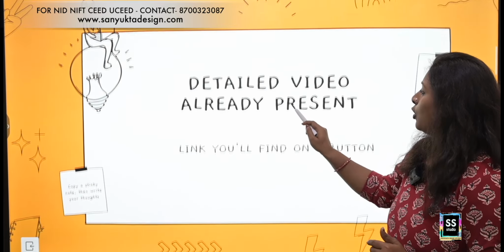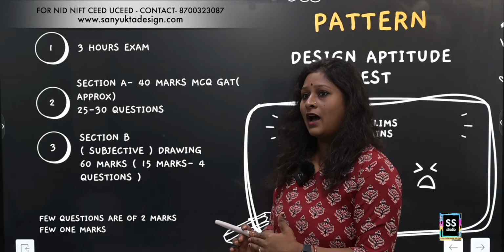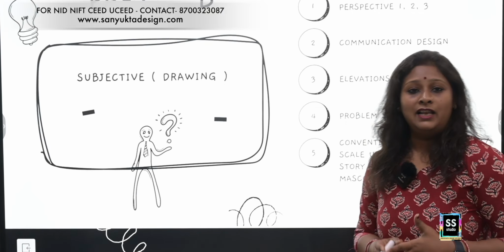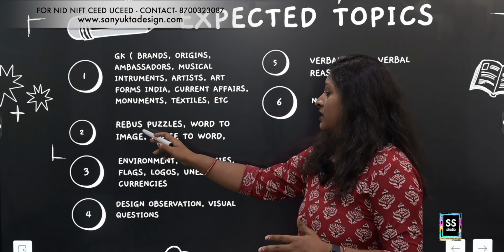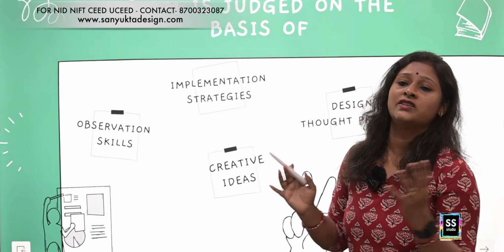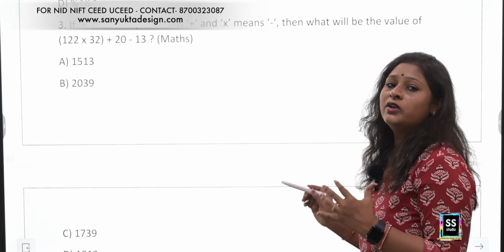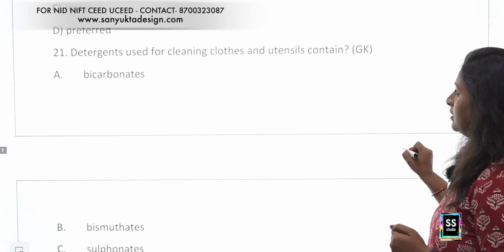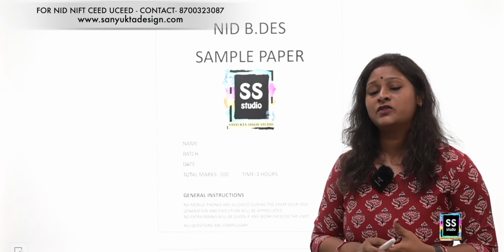How to Prepare for NID 2025 I Sample Paper Discussed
In This video We have discussed about NID B.Design Sample paper and How to prepare for its entrance exam ion 2025.
Sanyukta Singh Design Studio is a premium design institute which helps you to prepare for top design entrance exam of India and Abroad Like NIFT, NID, UCEED, CEED, BFA, London college of design, FIT via online and offline mode.

Any Query Ping me on

All Stationary items and materials required for NIFT NID